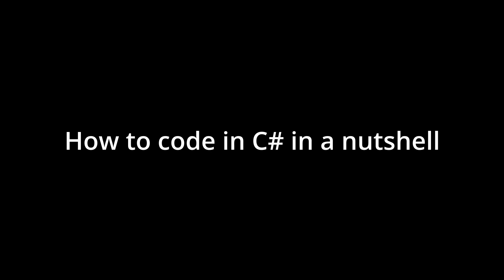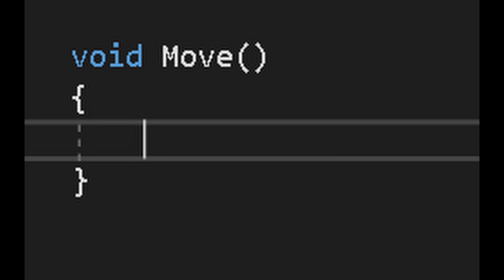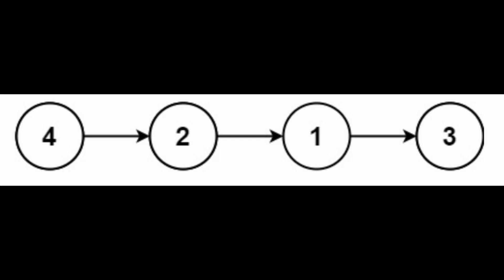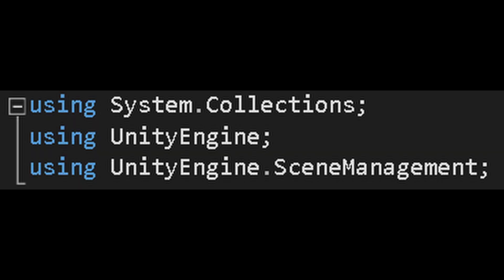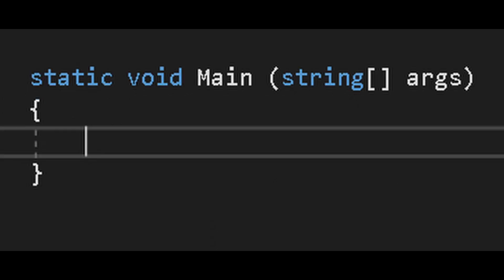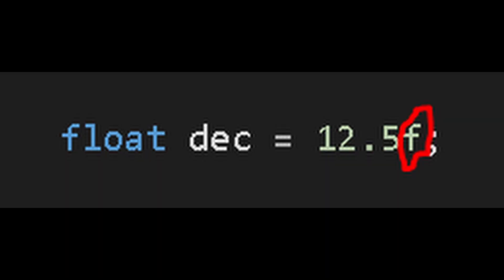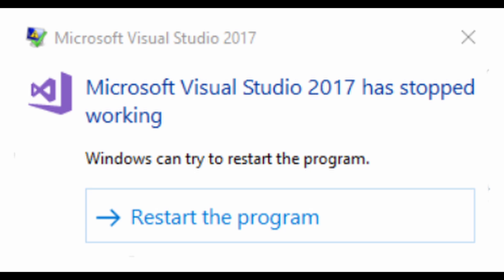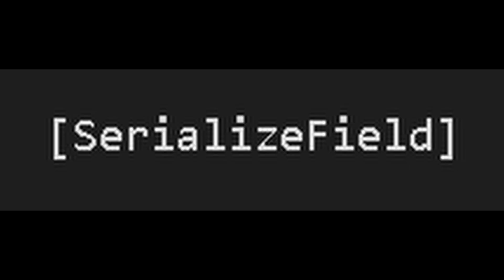How to code C# in a nutshell in 2 minutes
This is a guide on how to really code C# in 2 minutes

-Chapters-
0:00 How to code C# in a nutshell
0:05 Functions & Variables
0:27 Advanced
0:38 Loops
0:49 F
1:26 Symbols